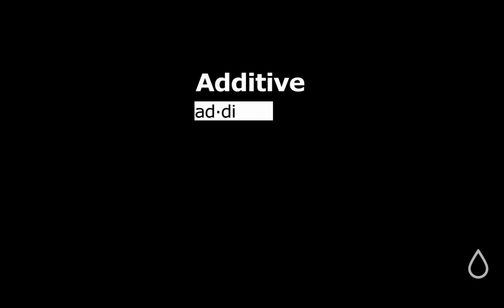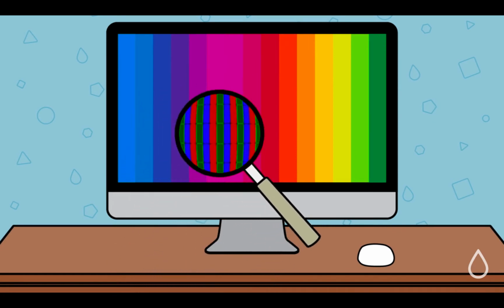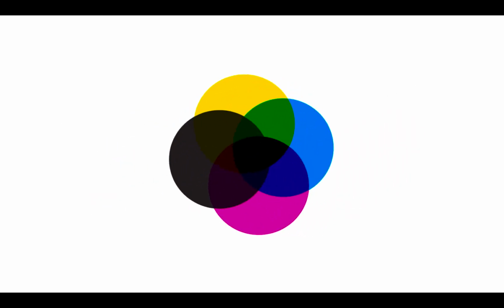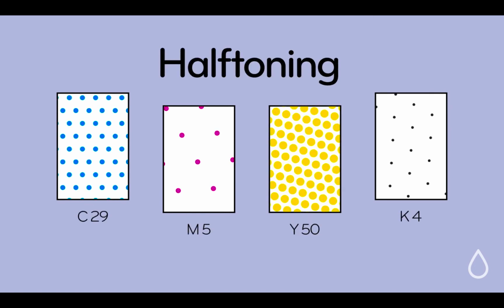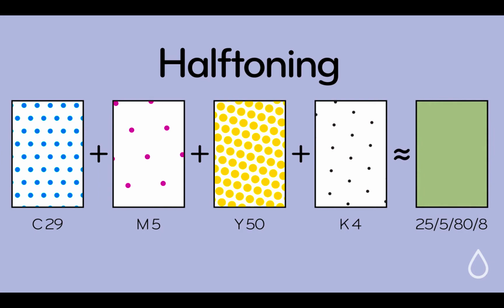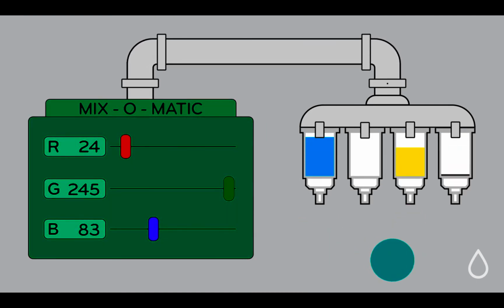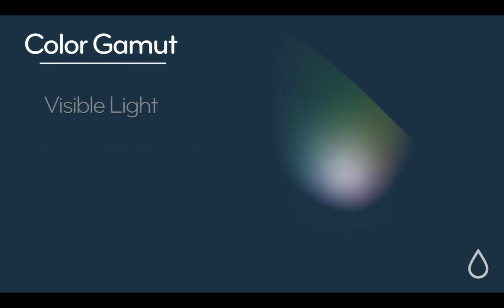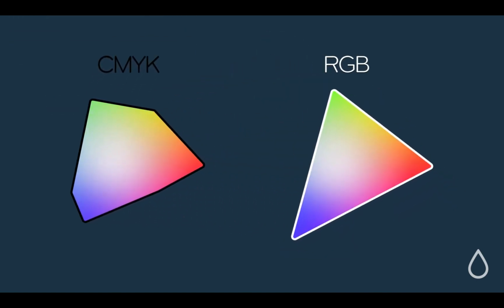RGB v. CMYK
By Monkey in Pajamas Media, Created for moo.com